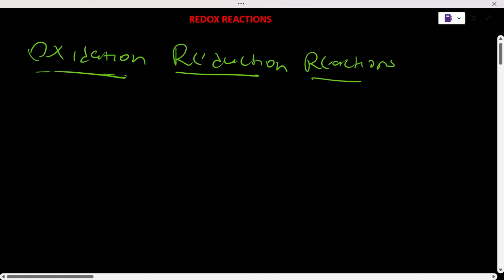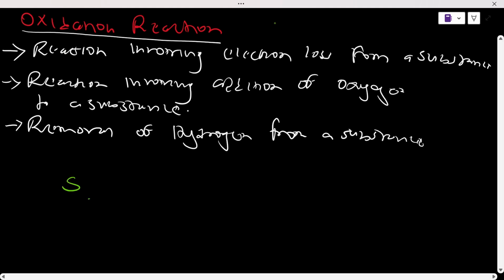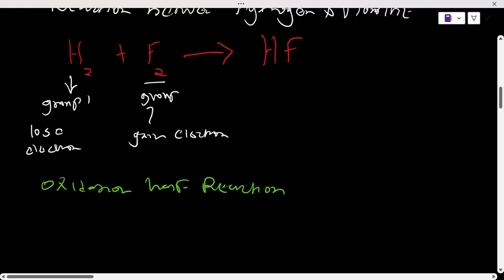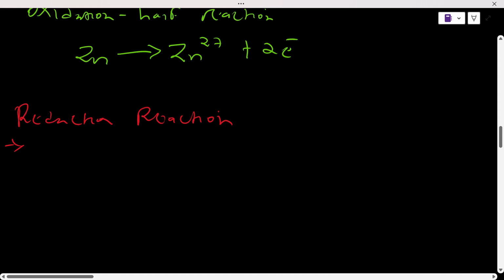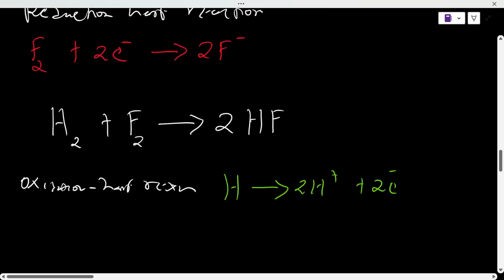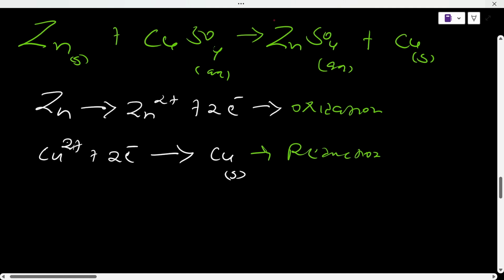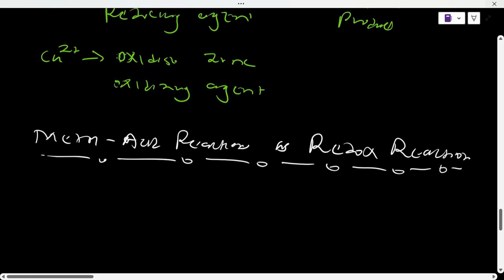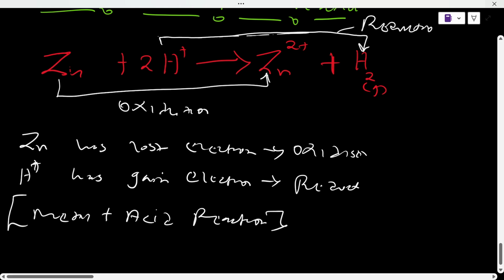REDOX REACTION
Redox reactions, short for reduction-oxidation reactions, involve the transfer of electrons between two substances. These reactions consist of two complementary processes: oxidation, where a substance loses electrons, and reduction, where a substance gains electrons. The substance that donates electrons is called the reducing agent, and the one that accepts electrons is called the oxidizing agent. Redox reactions are fundamental to many chemical processes, including combustion, respiration, and corrosion. For example, in the reaction between hydrogen and oxygen to form water, hydrogen is oxidized (loses electrons) and oxygen is reduced (gains electrons)